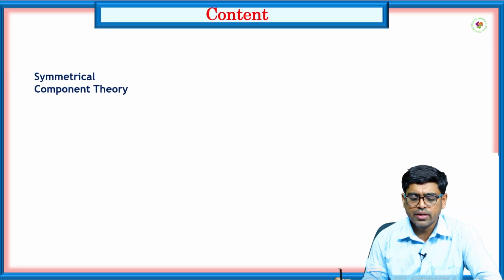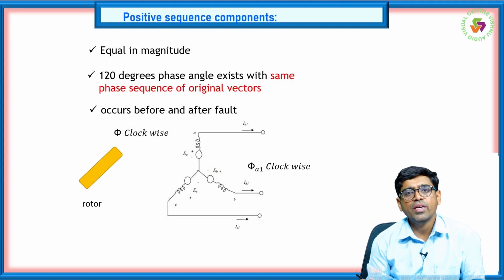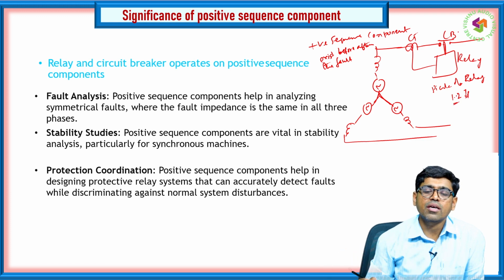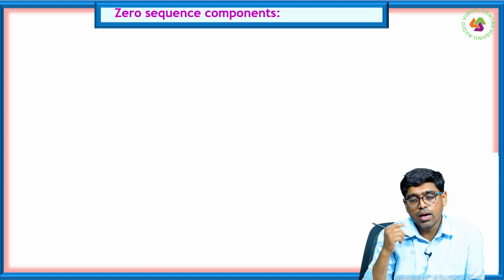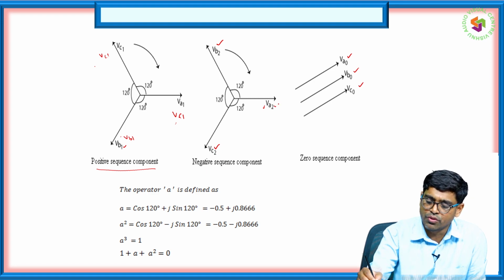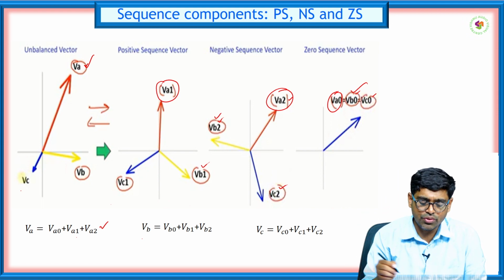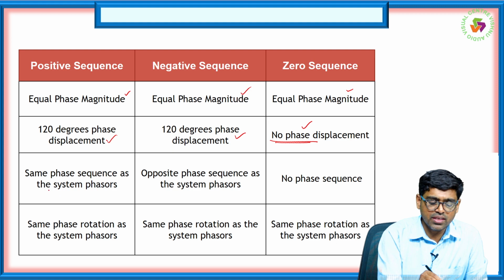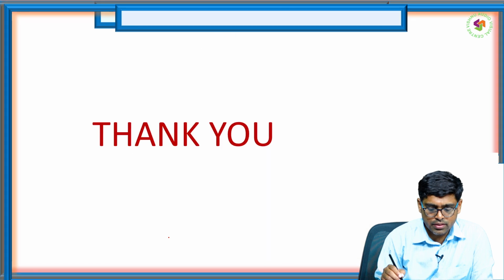Symmetrical Component by Dr. B Ravindar